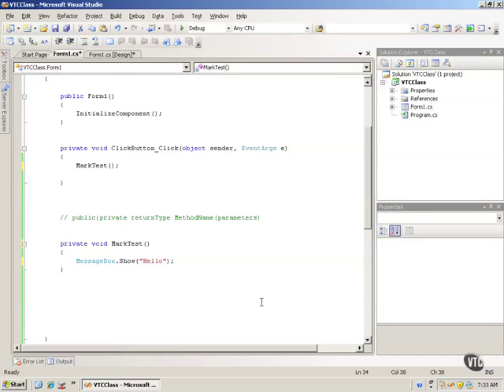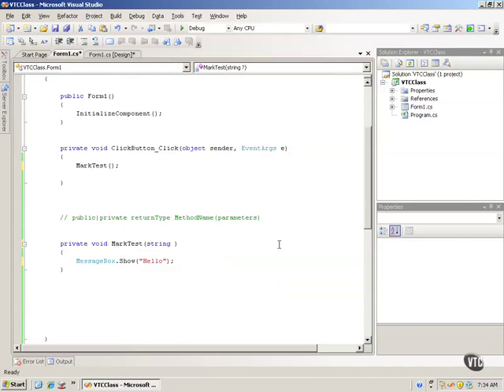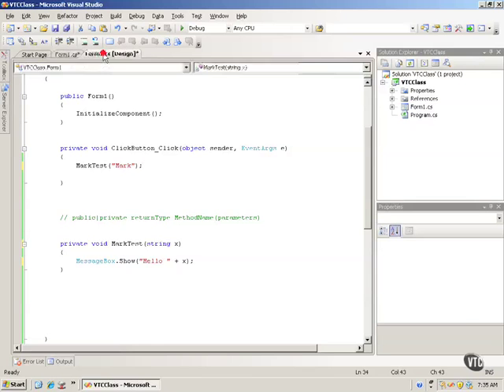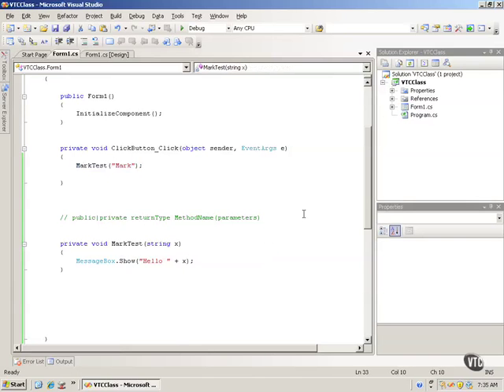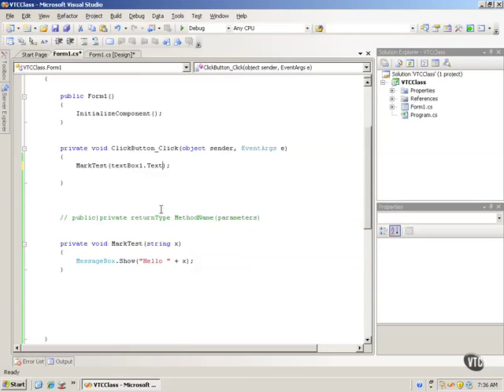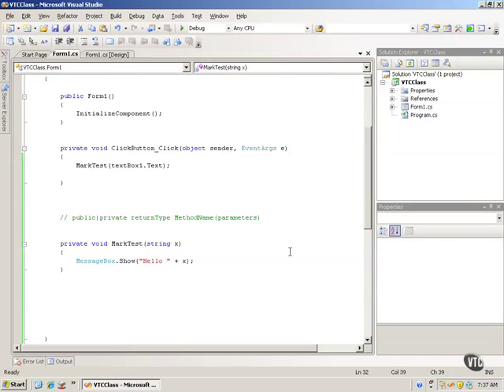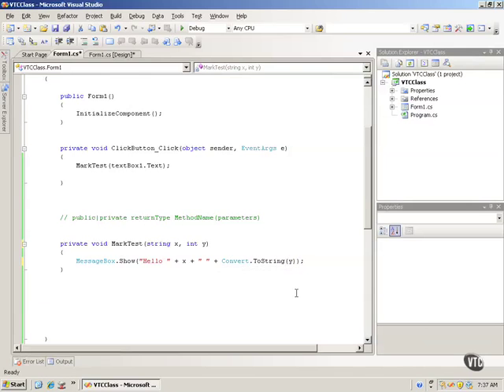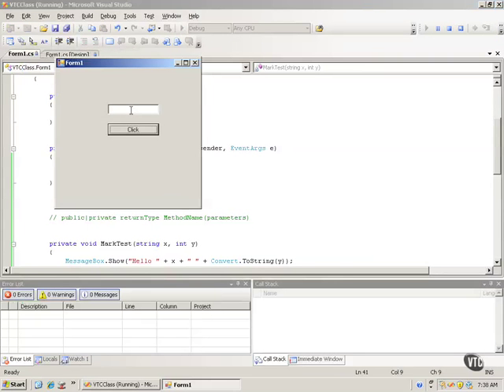05 02 Method Parameters